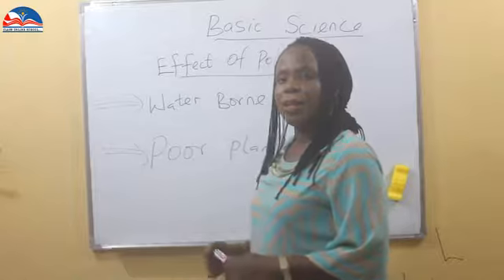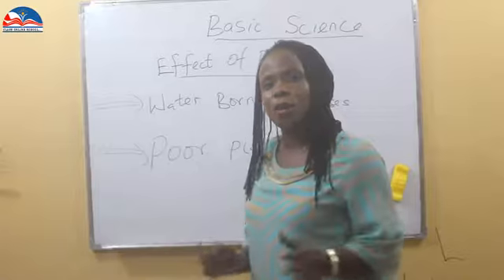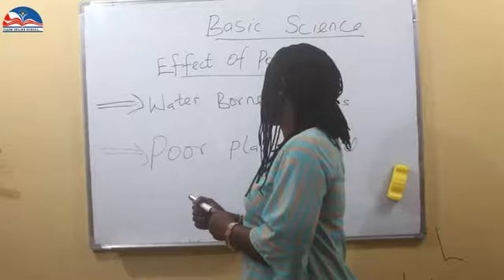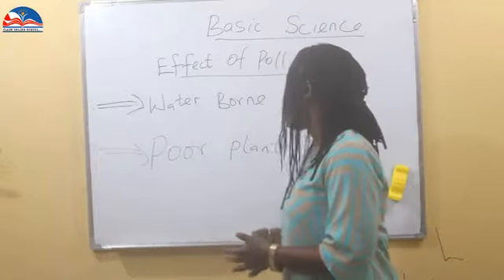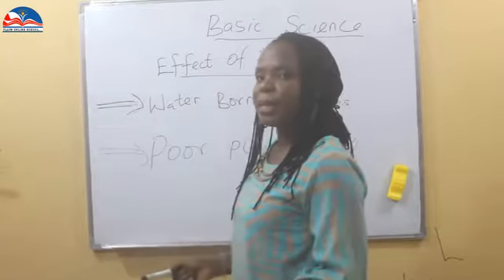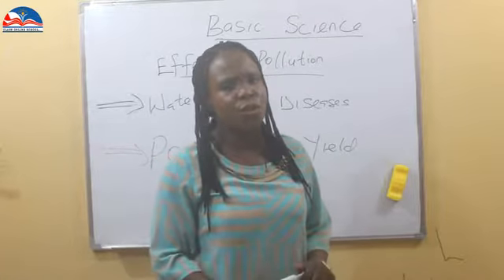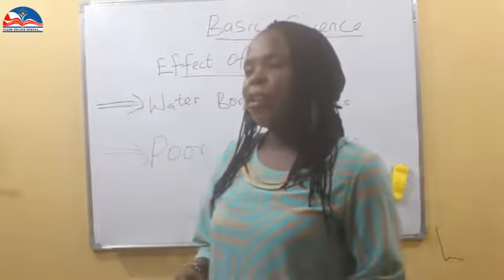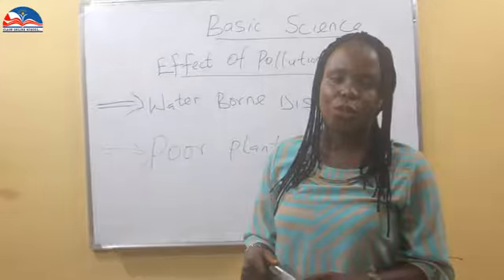Basic Science Topic : Effect of Pollution Respiratory Part 2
Effect of pollution . Water borne disease is a process where we take in  Conterminated  water that might have negative effects on our body.  Like thyroid fever, skin infection etc.  Another problem is poor crop yield which may be as a result of the soil being Rid of  it's natural nutrient.